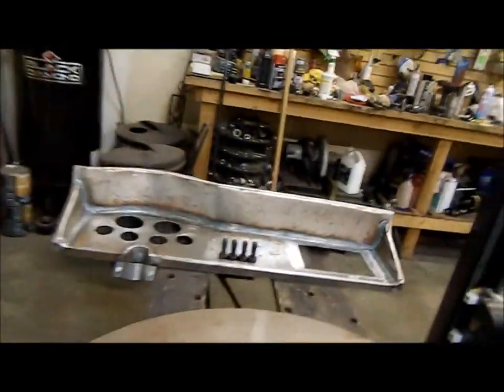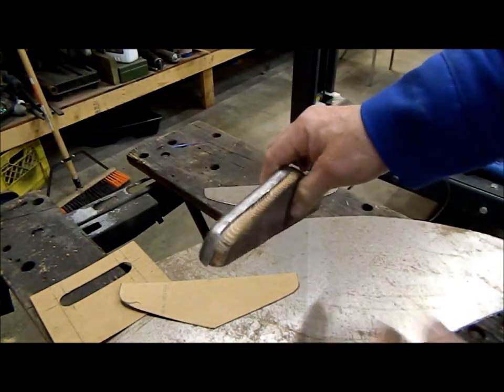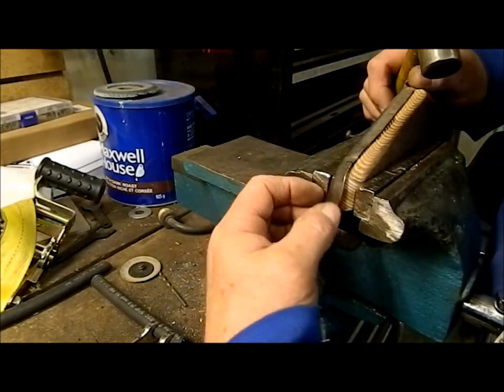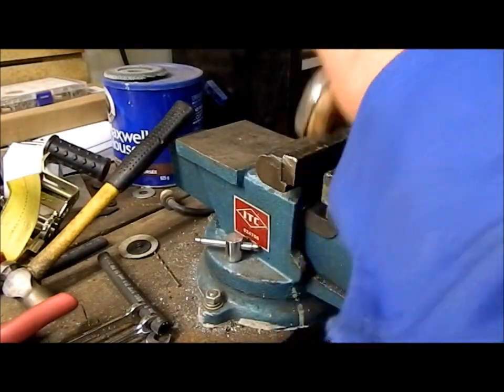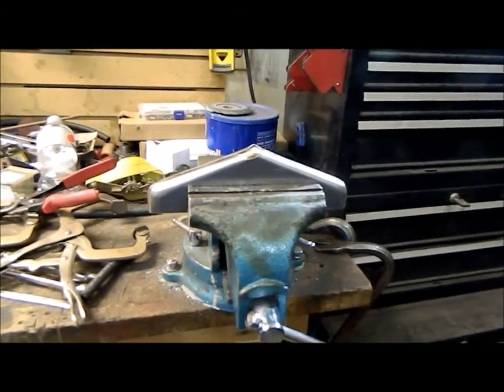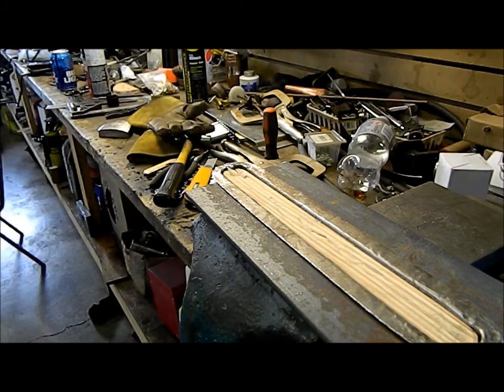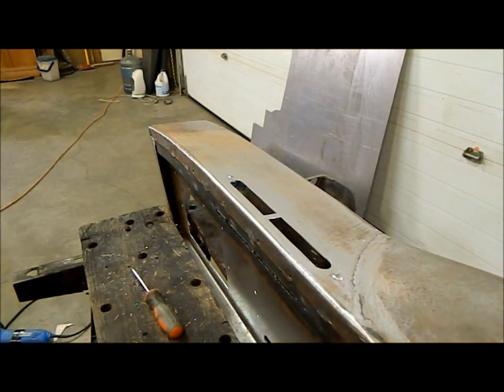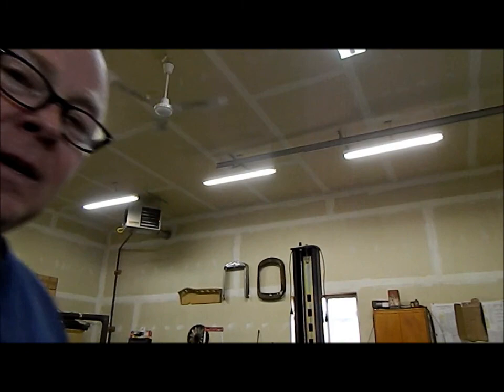Lets beat on some steel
Making the defrost duct for the dash